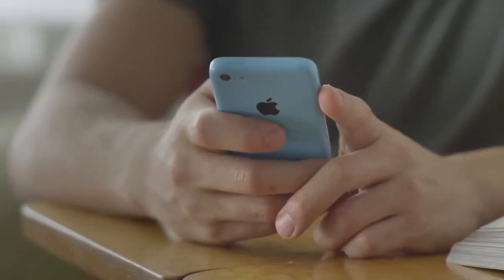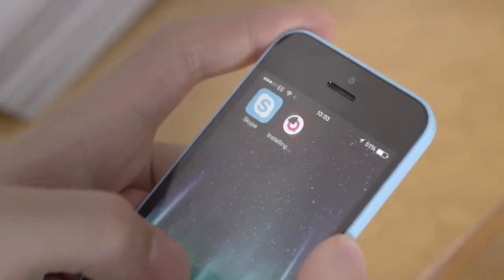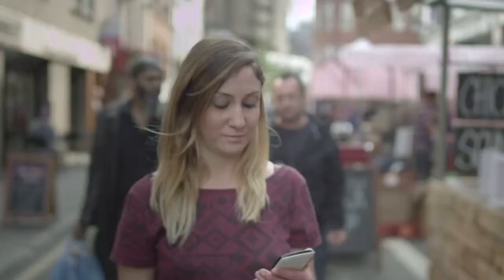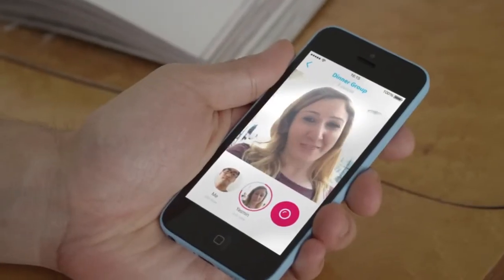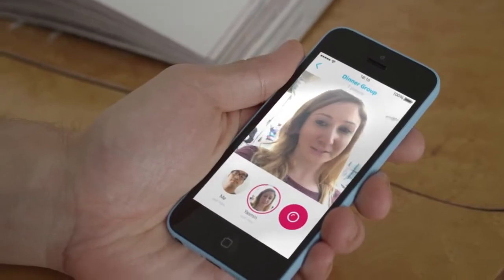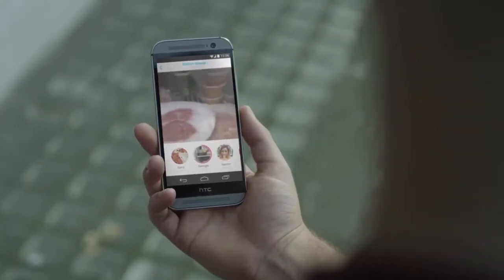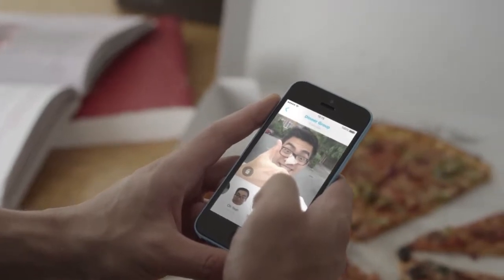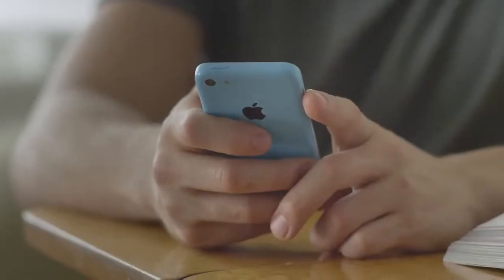Skype Qik - Group Messaging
Skype Qik - Group Messaging / Learn more about Skype Qik